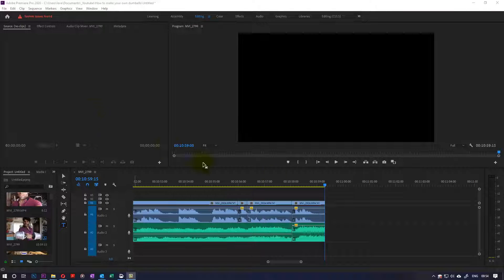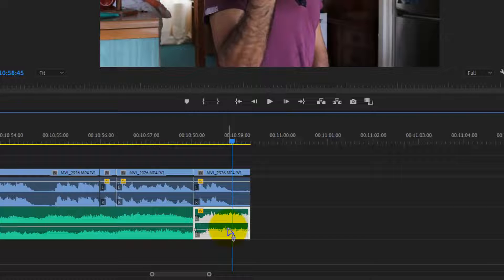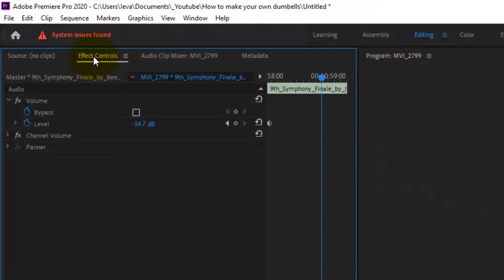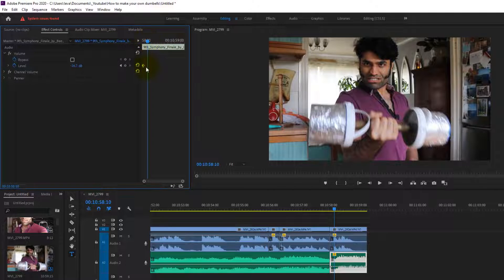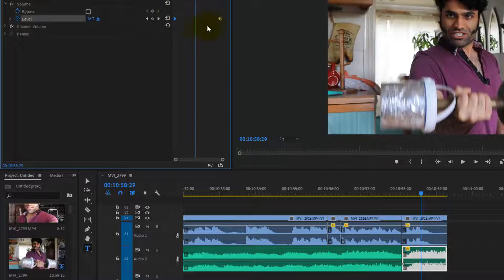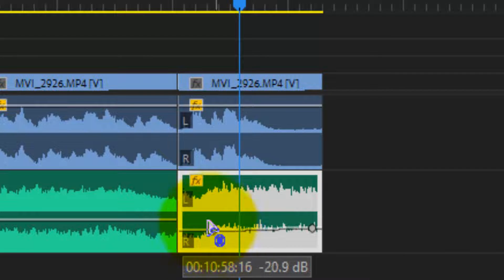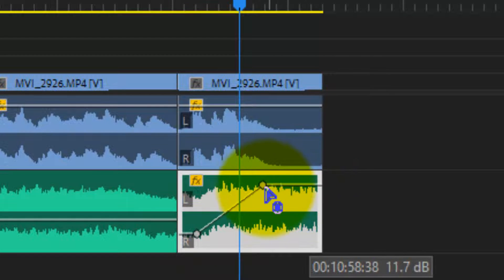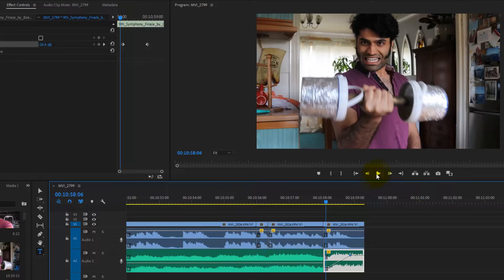How to GRADUALLY INCREASE or DECREASE audio VOLUME in premiere pro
In this video, I'll show you how to gradually increase or decrease the volume in premiere pro cc. This can be a very useful feature when you're trying to make 2 or more audio clips together. In other words, the mixing of audio. It also can build a dramatic effect on the end of your video.

👉 You can find all my Premiere Pro Tutorials in this playlist

I made the above video concise to help the fellow Pr users.

You can find more Premiere Pro tutorials below!